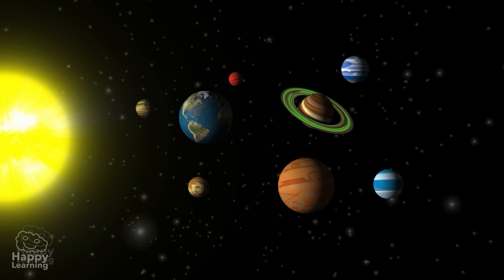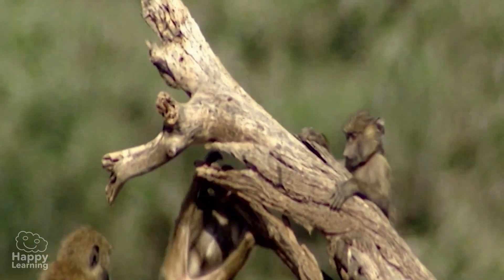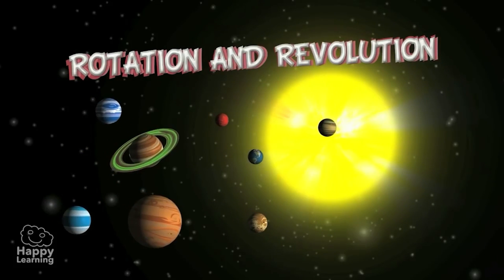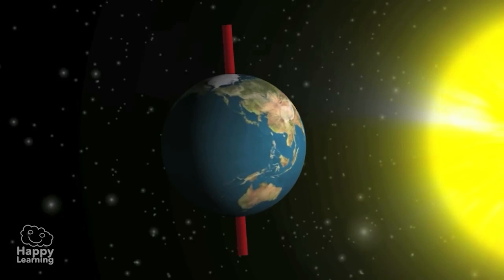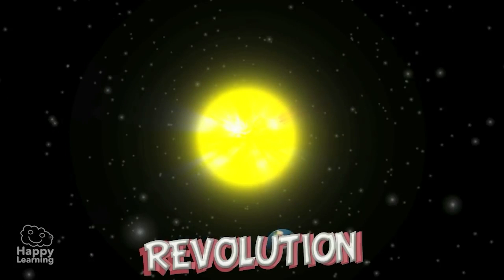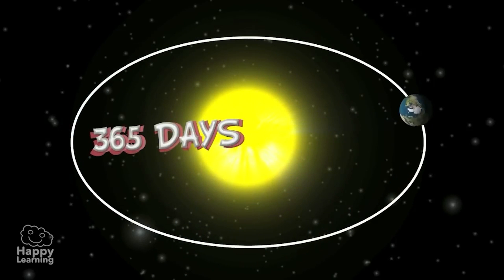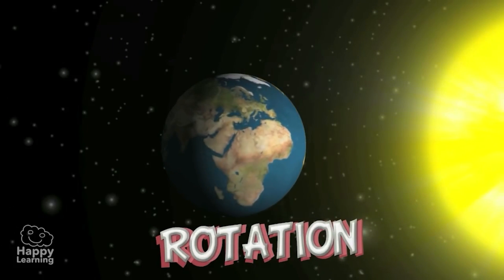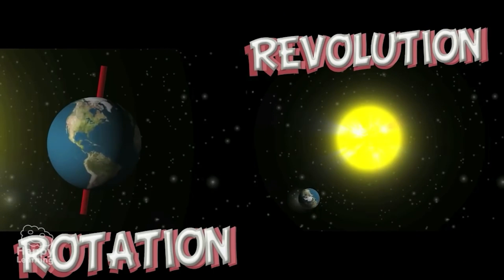Earth's Movements | ROTATION AND TRANSLATION | Happy Learning 🌏🌘☀️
Welcome to Happy Learning! 🌟 In this fascinating video, we're going to explore the amazing movements of the Earth: rotation and translation. 🌍🔄 Discover how these natural phenomena affect our daily lives and shape our planet. From the day-night cycle to the seasons of the year, you'll be amazed by the magic behind these processes. 🌞🌑 Get ready for a journey through space and time as we unravel the mysteries of our Earth in motion! 🚀✨ Don't miss this opportunity to learn and marvel at the science that surrounds us. Join us on this scientific adventure! 🌌🔍 EarthMovements ExploreTheUniverse 🌠🌎

Discover hundreds of never-before-seen resources! and learn in the most fun way.